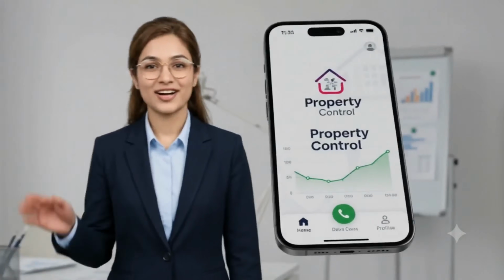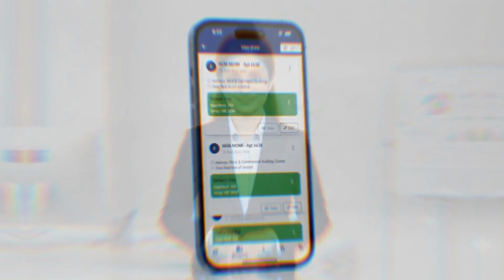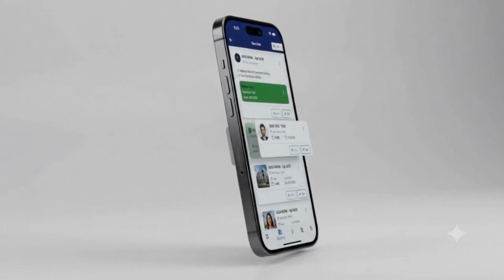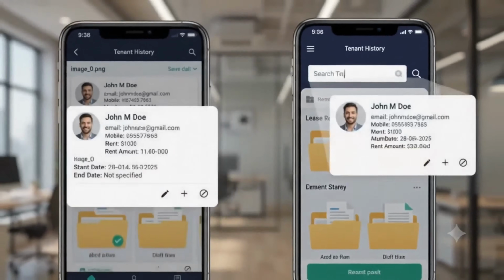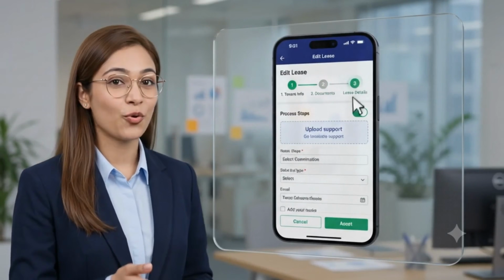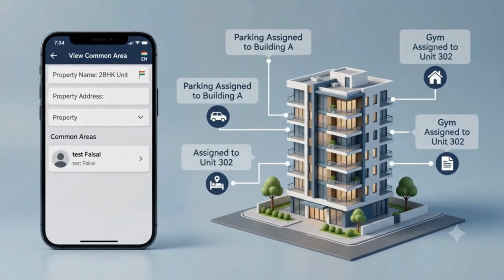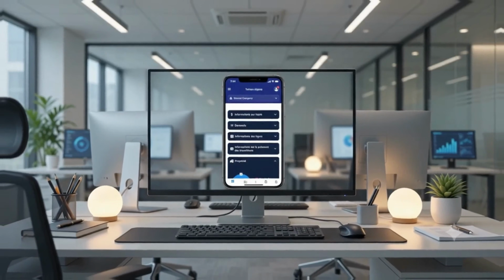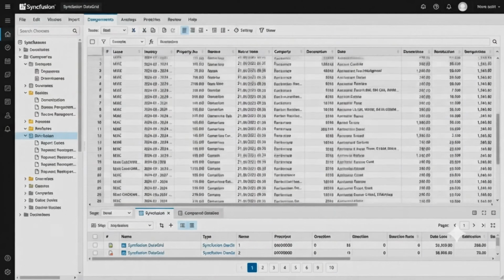Tired of managing properties from a chaotic mess of spreadsheets, sticky notes, and endless chats?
Say hello to Property Control — your ultimate all-in-one property management ecosystem. Whether you are at your desk or out on-site, we’ve got you covered.

Here’s a quick tour of what you’re seeing in this video:
💻 The Web Version: Built for the heavy lifting. Dive deep into robust financial reporting, manage master tenant profiles, track maintenance schedules, and get a bird's-eye view of your entire portfolio from any desktop.

📱 The Mobile Apps: Built for speed. Handle rent collection on the go, upload maintenance photos instantly from your phone, communicate with tenants via real-time alerts, and keep your business moving right from your pocket.
Stop letting your properties control you. Take back your time, streamline your operations, and scale your portfolio with ease.

📩 Ready to Streamline Your Portfolio?